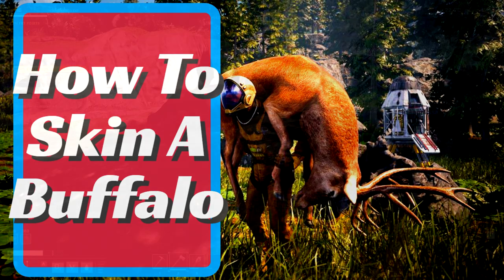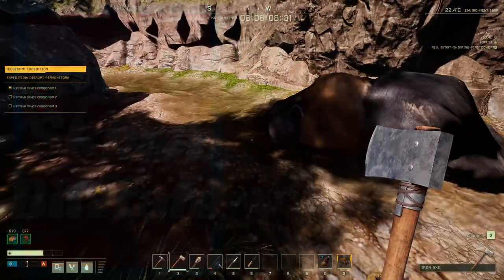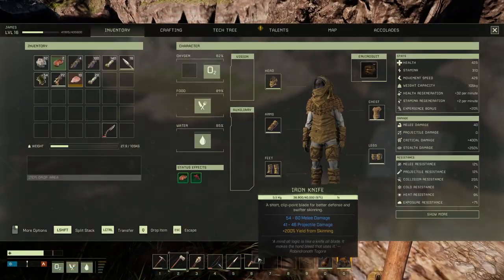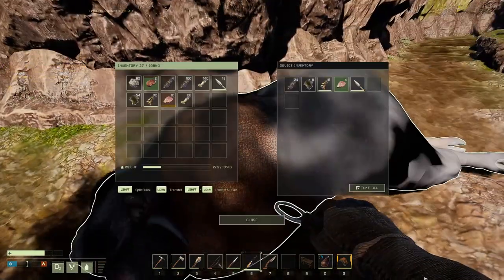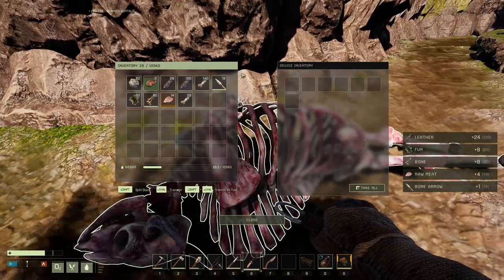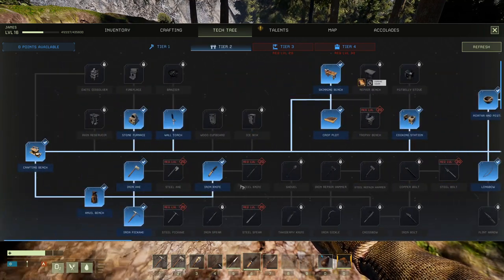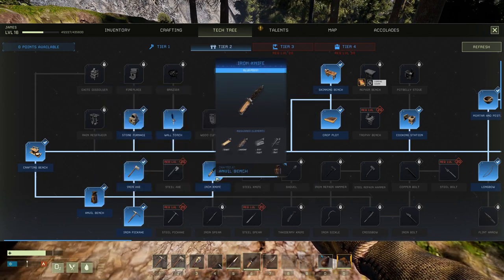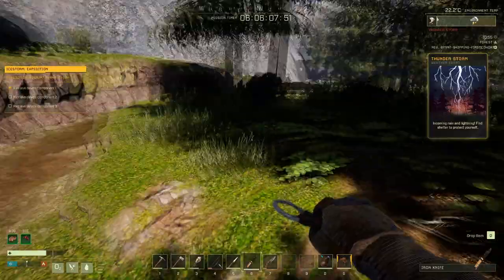Icarus - How To Skin A Buffalo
What you need to do to Skin A Buffalo In Icarus. A Guide and location for Skinning A Buffalo on Icarus